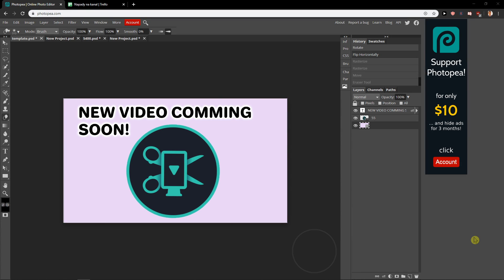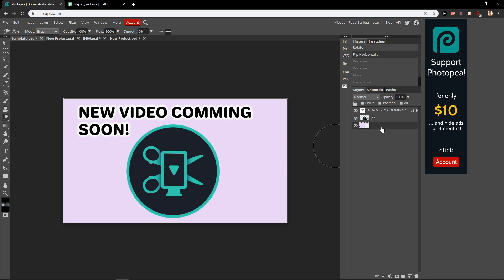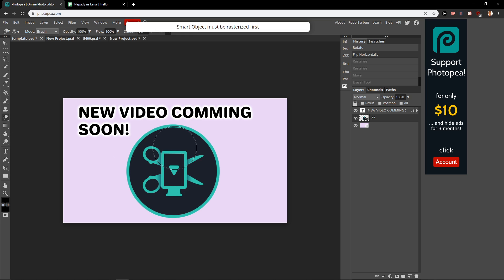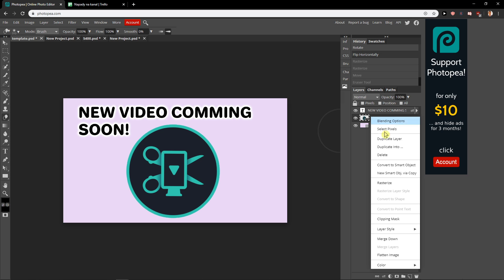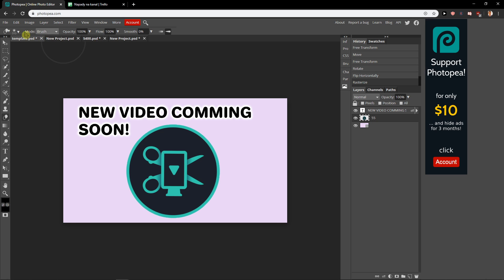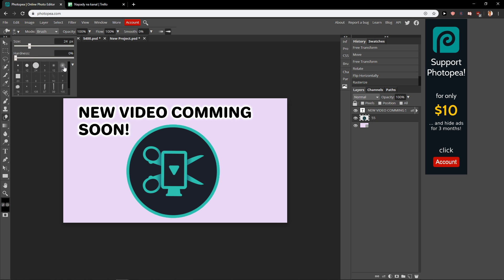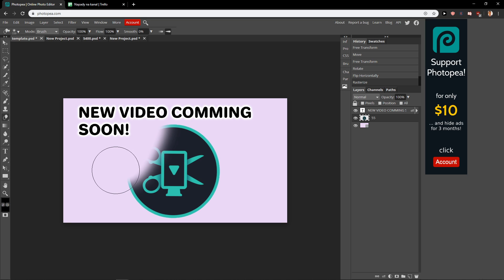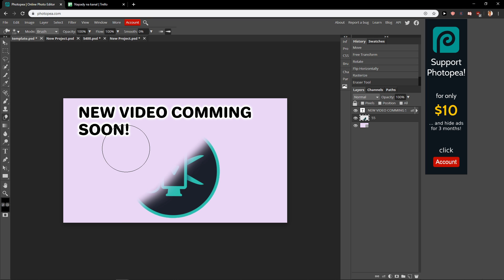How To Rasterize a Layer in PhotoPea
In this video you will learn How To Rasterize a Layer in PhotoPea

 , transferwise ‏‏‎ ‎

GET AMAZING FREE Tools For Your Youtube Channel To Get More Views:
Tubebuddy (For GROWTH on Youtube):